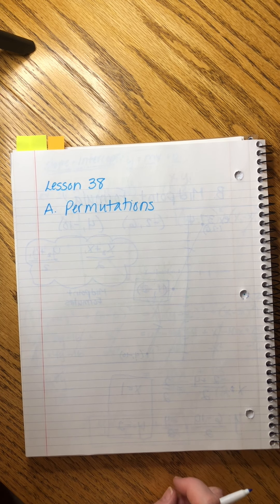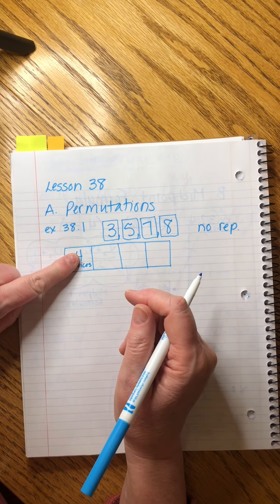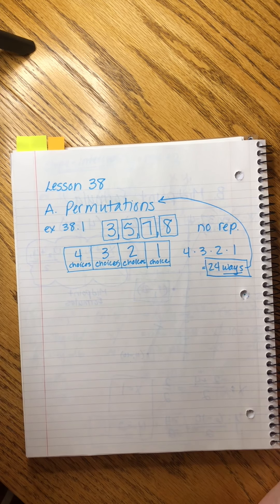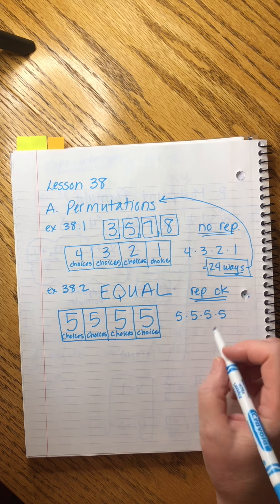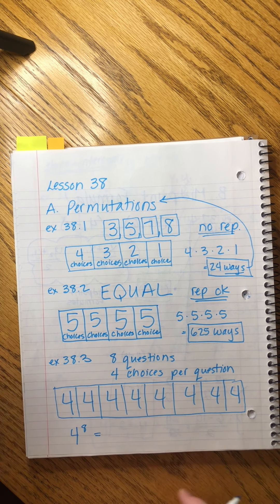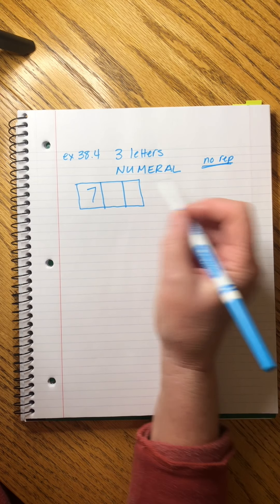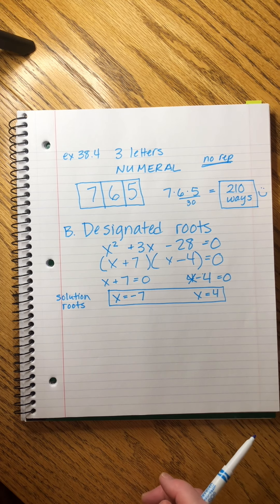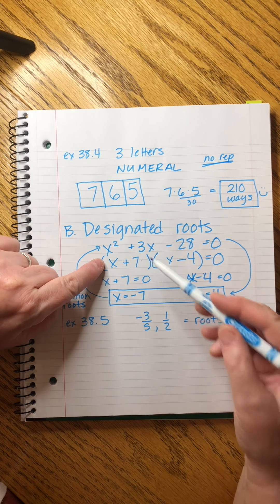Saxon Advanced Mathematics | Lesson 38 | Part 1